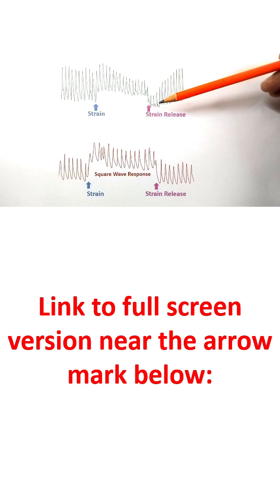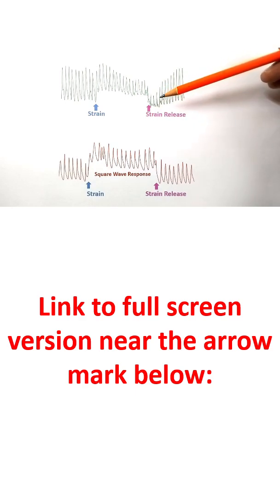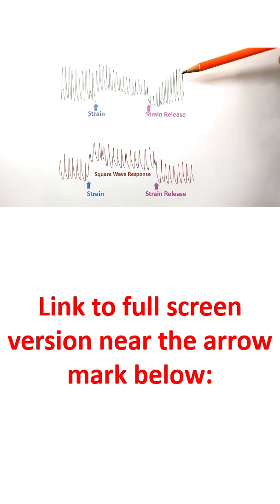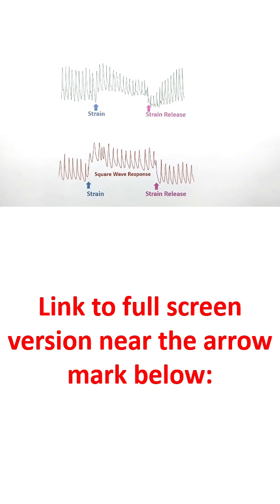Diagnostic and Therapeutic Use of Valsalva Maneuver in Cardiology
The initial description of Valsalva maneuver was published by Valsalva in 1704. It was forced expiratory effort against the closed glottis, nose, and mouth, lasting for a few seconds. The maneuver was employed with the aim of expelling foreign bodies or exudates from the middle ear.
Even today otolaryngologists use variations of the maneuver very often. Weber in 1851 detailed the cardiovascular changes associated with maneuver, making it useful for diagnostic purpose. Hence some authors prefer to call it as Valsalva-Weber maneuver.